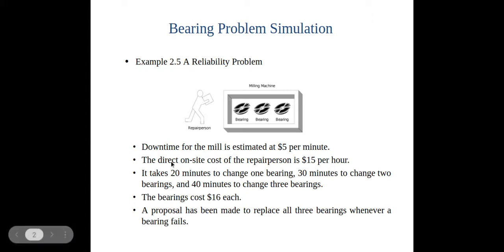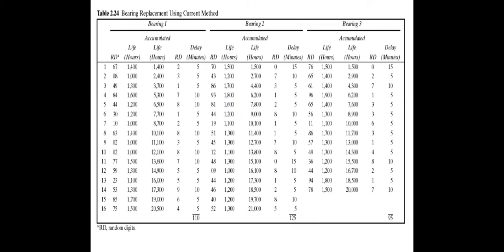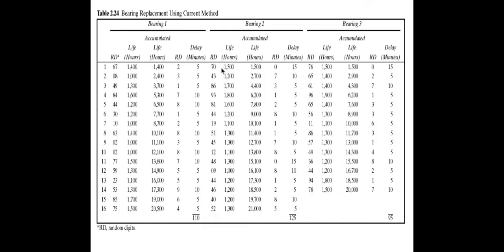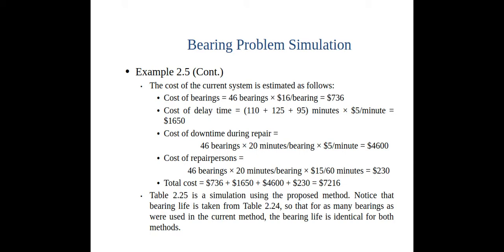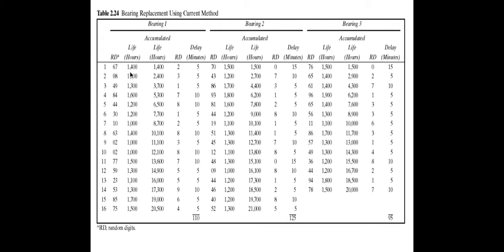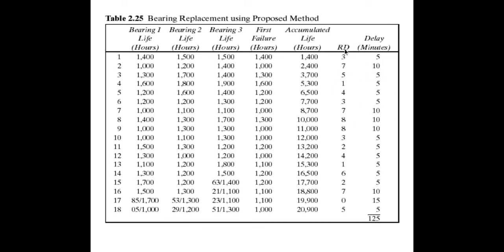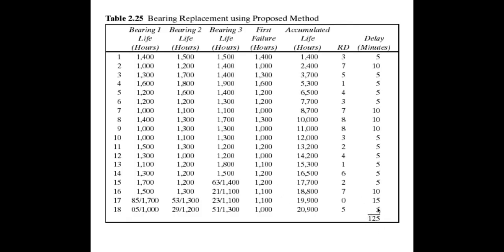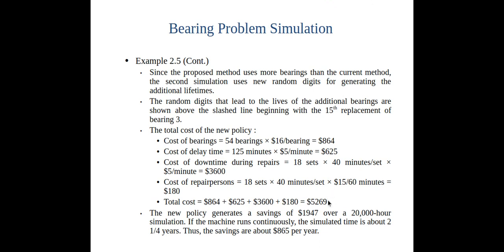Reliability Problem (Bearing) in Simulation and Modeling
This is the presentation of the course Simulation and Modeling instructed by Krishno Dey sir.